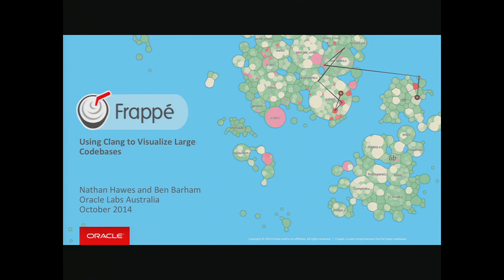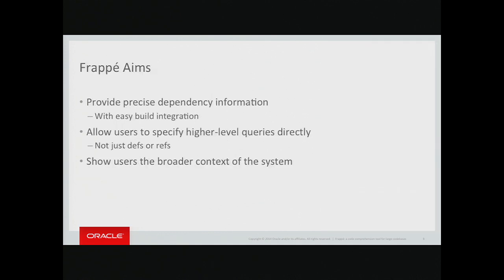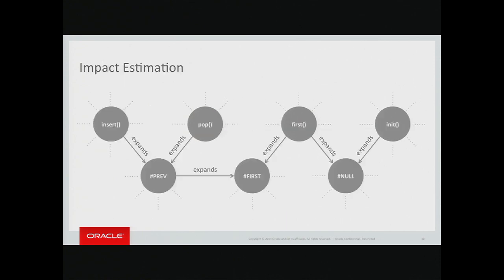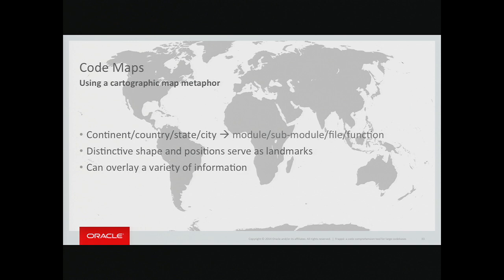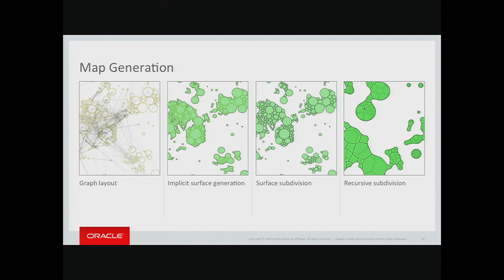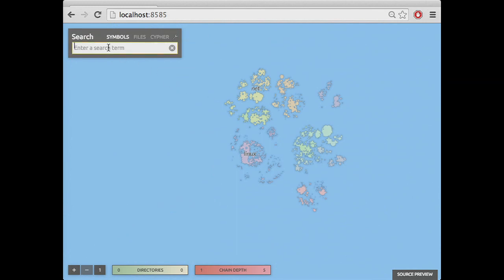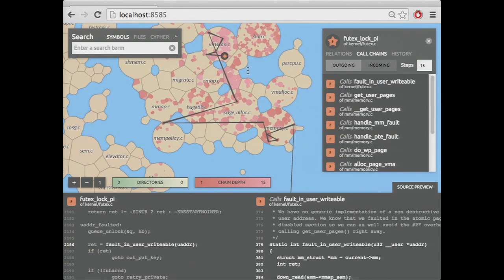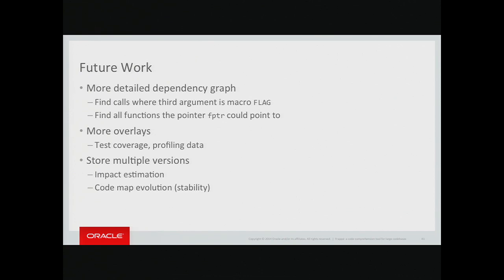2014 LLVM Developers’ Meeting: “Frappé: Using Clang to Query and Visualize Large Codebases”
Frappé: Using Clang to Query and Visualize Large Codebases - Nathan Hawes, Ben Barham

Frappé is a new tool to support developers with a range of code comprehension queries in multi-million line codebases, from "Does function X or something it calls write to global variable Y?" to "How much code could be affected if I change this macro?".  Results are overlaid on a visualisation of the code based on a cartographic map, where the continent/country/state hierarchy corresponds to the code equivalent: high-level architectural components down to individual files and functions. This allows users to visually filter results based on their location and more immediately guage their number and locality.